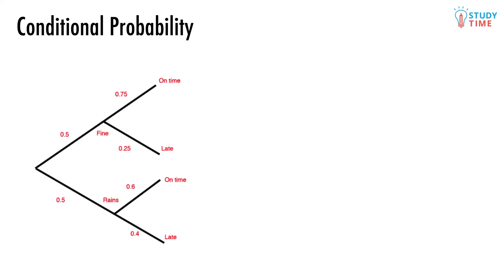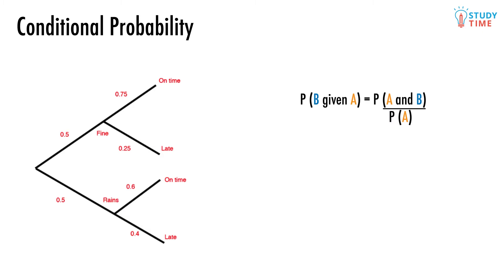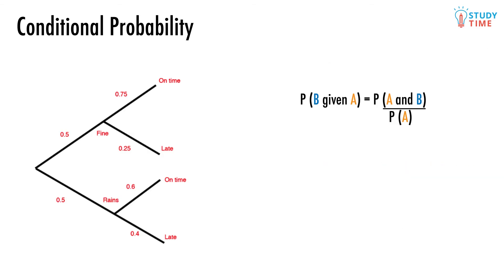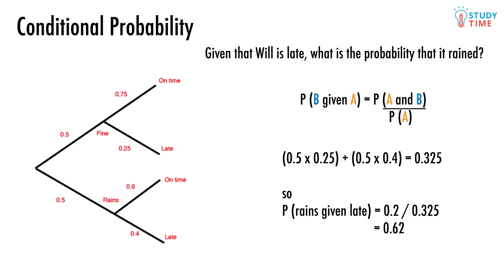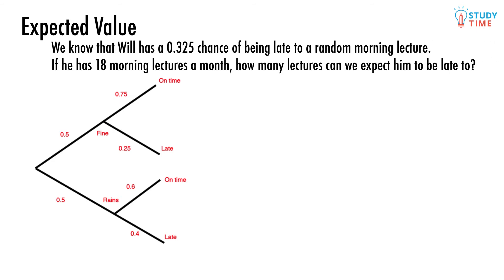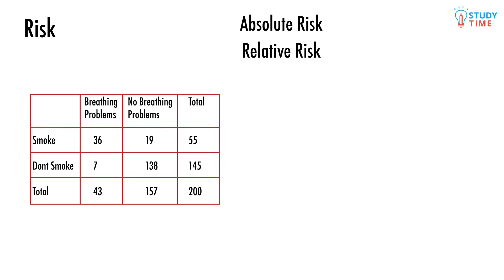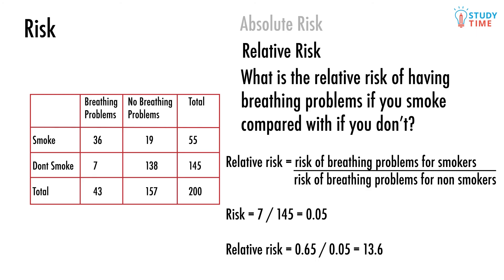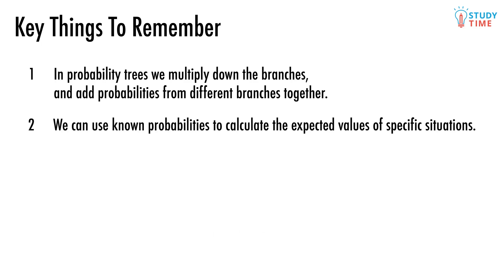Conditional Probability and Risk (4/4) | Probability - NCEA Level 2 Maths | StudyTime NZ